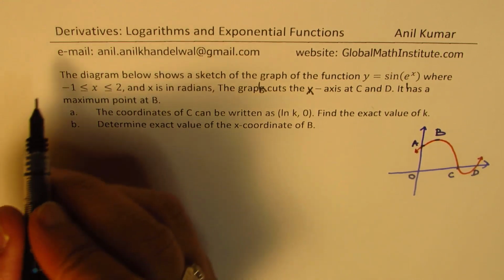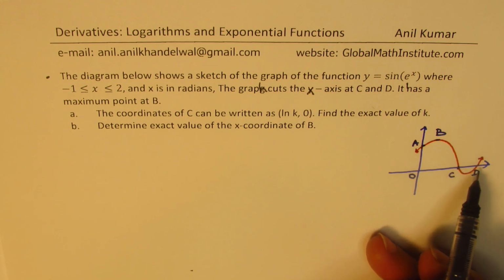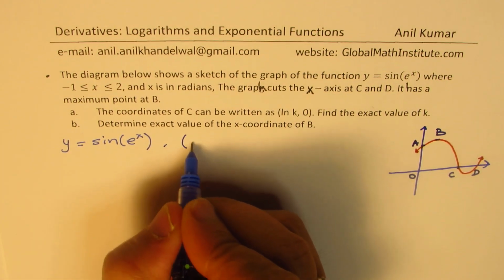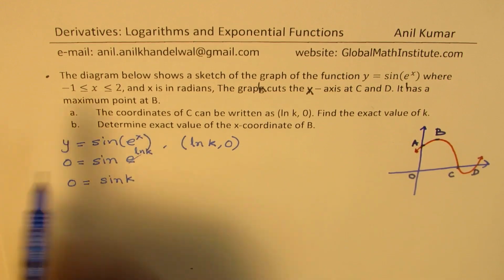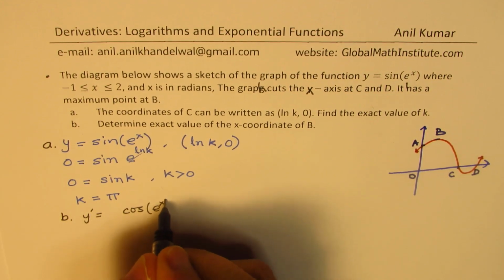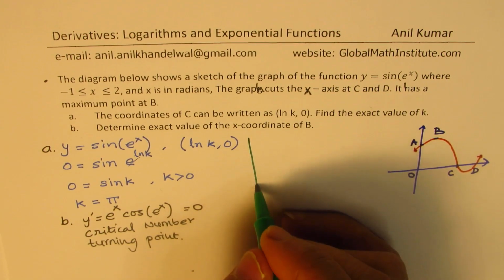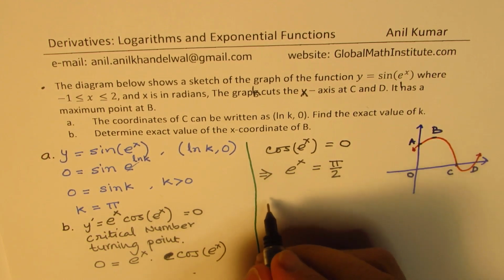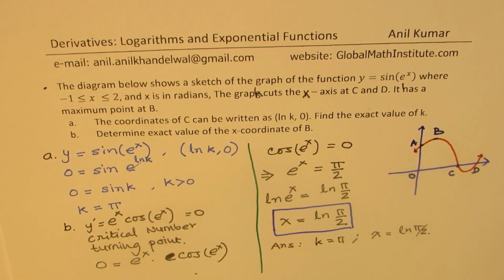Find Intercepts and the Maximum for y=sin⁡(e^x )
The diagram below shows a sketch of the graph of the function y=sin⁡(e^x ) where [-1, 2], and x is in radians, The graph cuts the x-axis at C at C and D. It has a maximum point at B.
a. The coordinates of C can be written as (ln k, 0). Find the exact value of k.
b. Determine exact value of the x-coordinate of B.